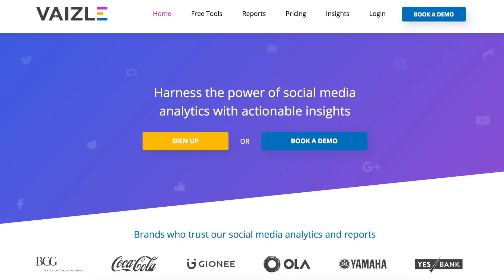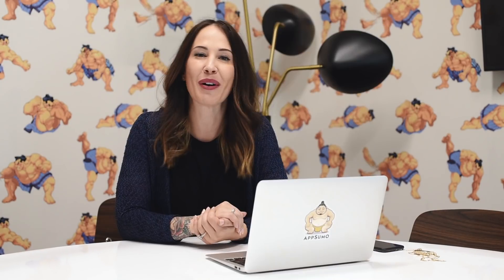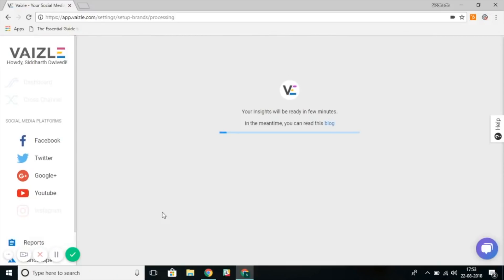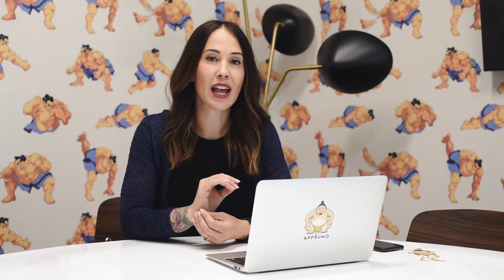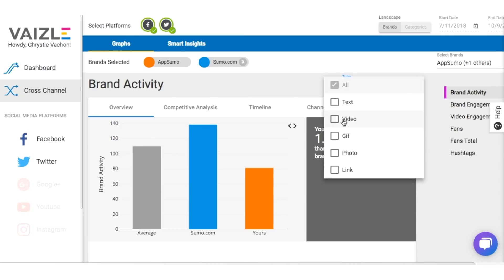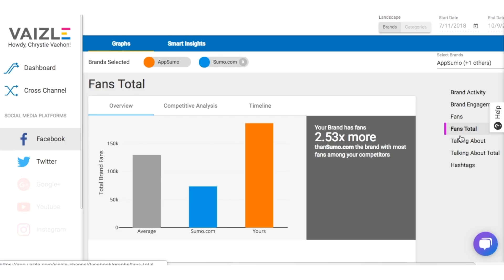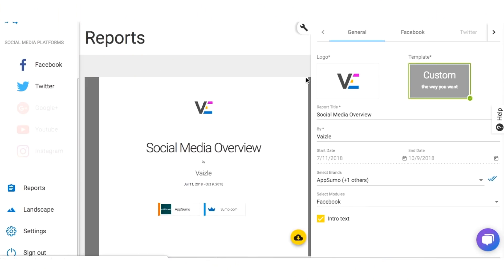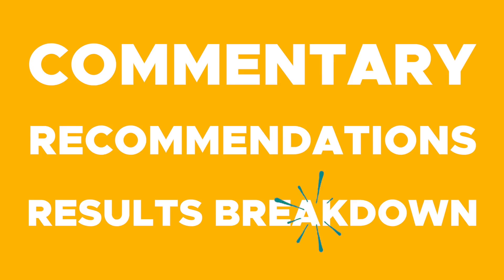Vaizle Review on AppSumo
Today we are talking about Vaizle which is a social media analytics tool. With Vaizle you’ll be able to get powerful actionable analytics, improve your social media strategy, and get an in-depth view at what your competitors are doing on social media and I am so impressed with the reporting from Vaizle that I can’t wait to show you, so you’ll definitely want to stay until the end to check those out.